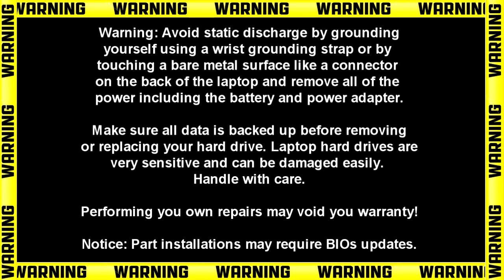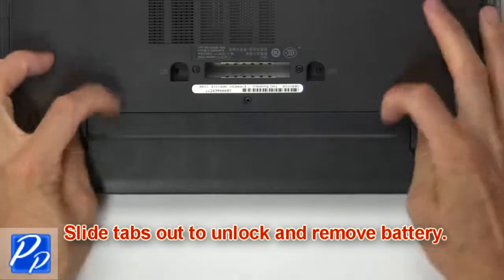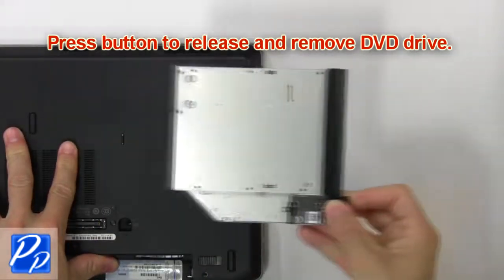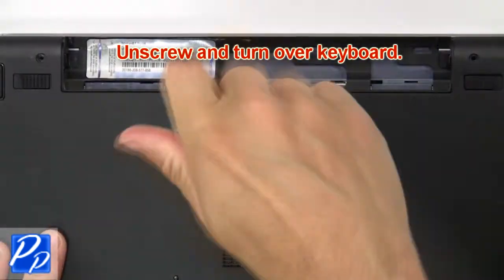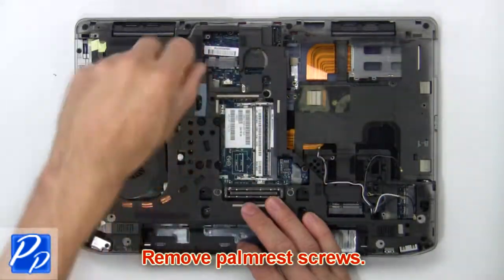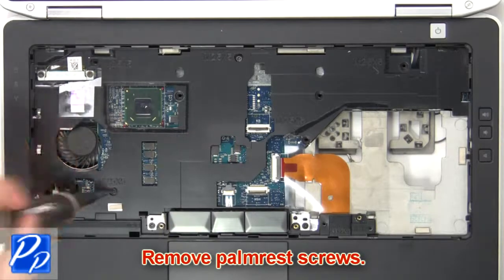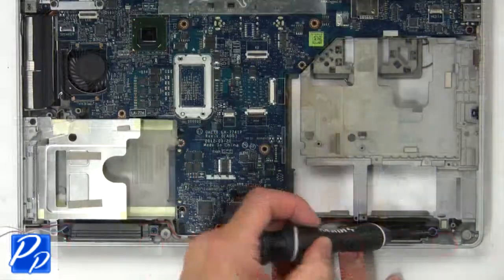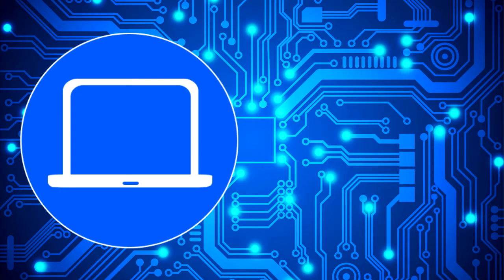Dell Latitude E6330 (P19S001) Speakers How-To Video Tutorial